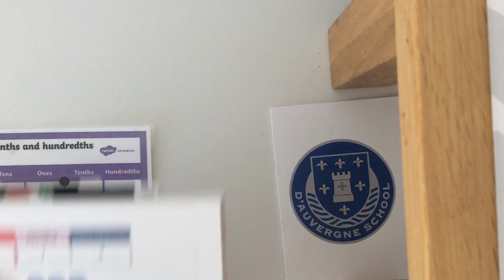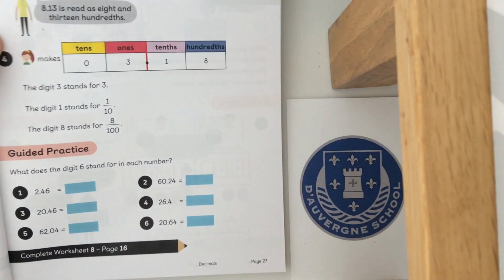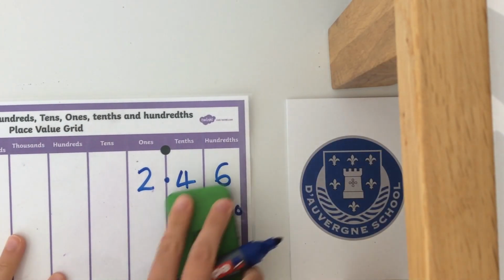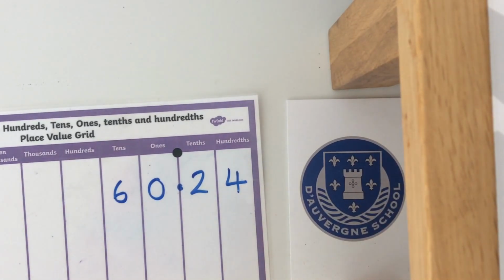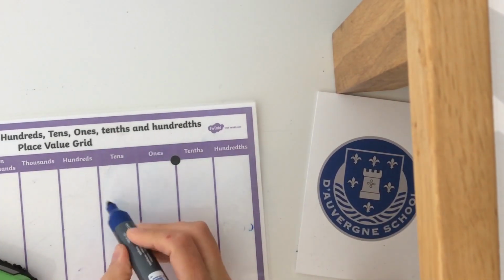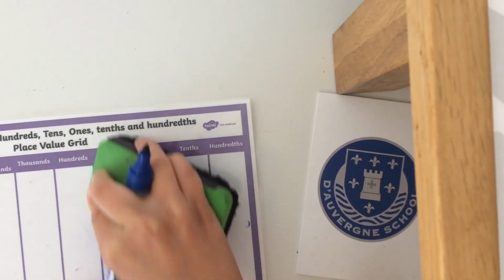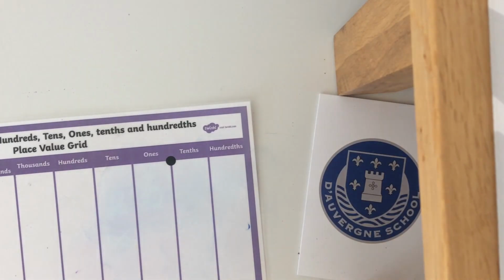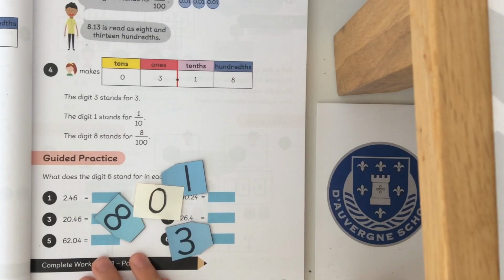Year 4 Maths - MNP Chapter 8 Lesson 8 Writing decimals